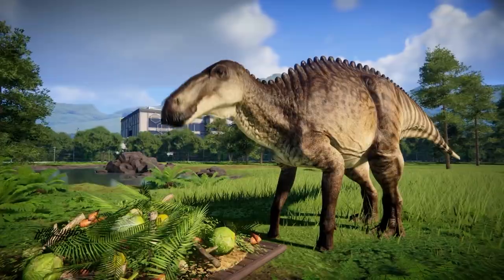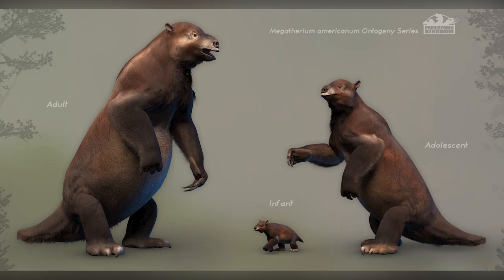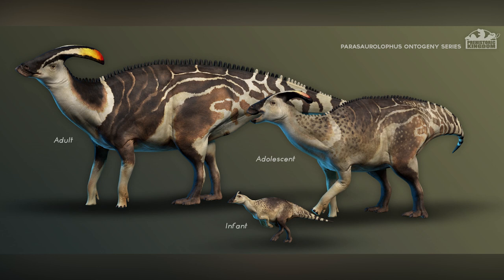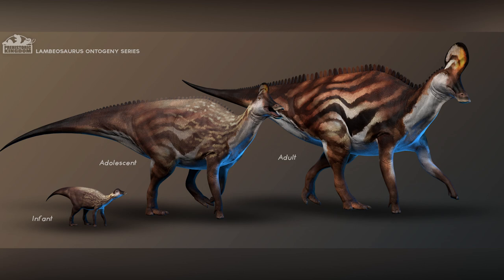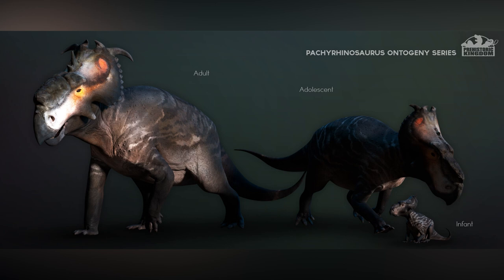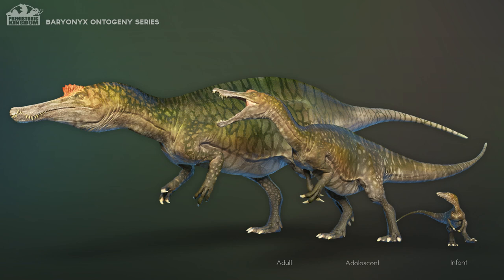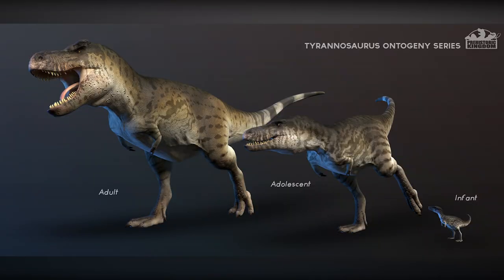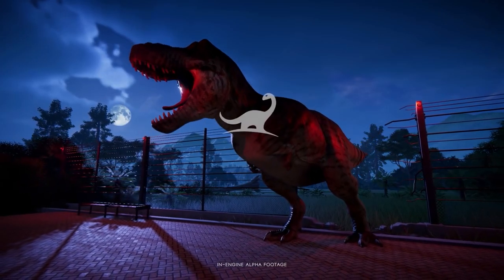Will There Be Baby Dinosaurs In Prehistoric Kingdom?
Will There Be Baby Dinosaurs In Prehistoric Kingdom? I sure hope so! In this video we take a look at some Prehistoric Kingdom artwork that shows what Baby mammals and Dinosaurs we could get in game. Let me know what you think? Will we be able to breed dinosaurs in prehistoric kingdom or will it be down to the animal nursery with test tubes and turkey basters.

⏲ TIME STAMPS
0:07 Introduction
1:29 Woolly Mammoth
1:51 Smilodon
2:34 Paraceratherium
3:05 Megatherium
3:30 Doeodon
4:12 Hyaenodon
5:11 Bos
6:14 Parasaurolophus
7:48 Lambeosaurus
Ankylosaurus
Diplodocus
Edmontosaurus
Pachyrhinosaurus
Edmontonia
Miragaia
Coelophysis
Dilophosaurus
Baryonyx
Carntaurus
Acrocanthosaurus
Utahraptor
Allosaurus
Tyrannosaurus